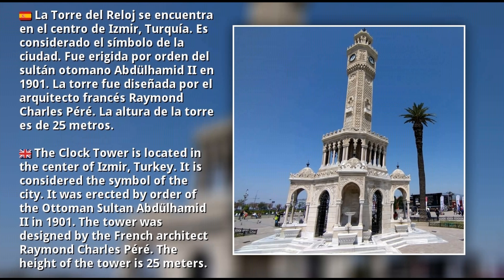LA TOUR DE L'HORLOGE D'IZMIR 😍 TURKEY 🇹🇷 4K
THE CLOCK TOWER / KONAK SQUARE -
LA TORRE DEL RELOJ / PLAZA KONAK -
LA TOUR DE L'HORLOGE / PLACE KONAK